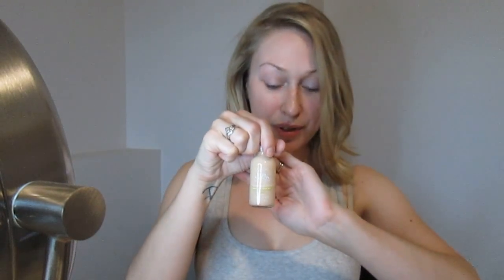Easy *Everyday* Foundation Drill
*Warning* this is NOT the typical "youtube" or "instagram" foundation routine.  This is for everyday people, wanting a beautiful coverage and flawless blending, without a mask.

(aside: nothing wrong with the mask, just not my everyday drill, so maybe I'll teach that technique another time...let me know if you want to see that!)

Product Used:
Graftobian Makeup Sponge
Sigma F64 Soft Blend Concealer Brush (I use this EVERY. SINGLE. DAY. Definitely something to add to your personal kit)
NYX Translucent HD Setting Powder